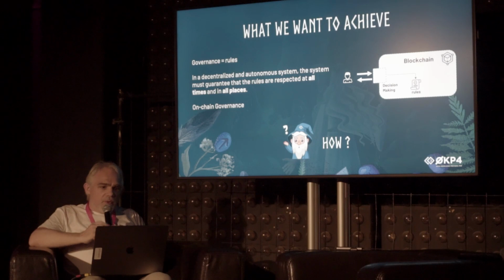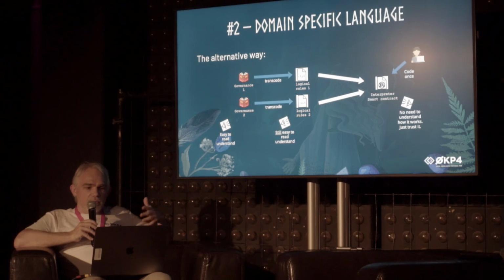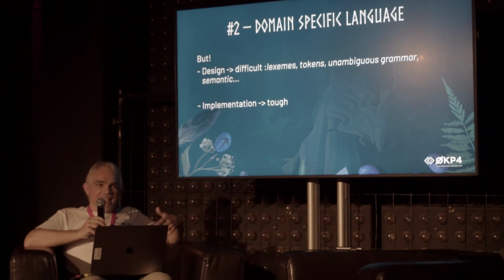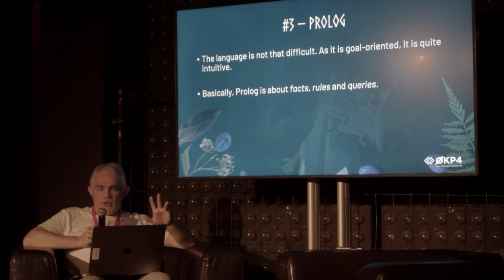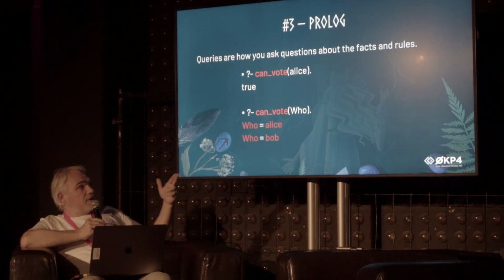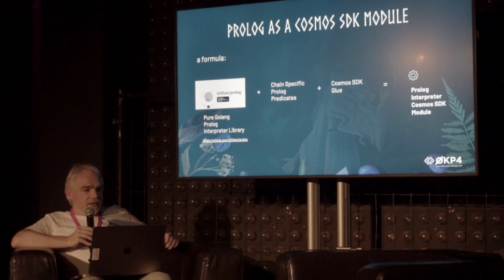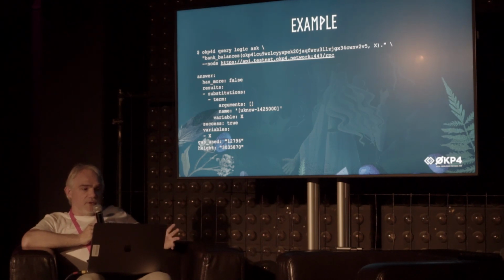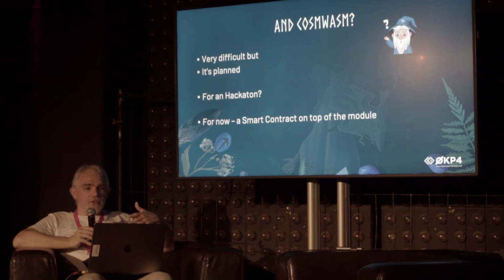AwesomWasm Day 2 - Christophe -"Rules as Code: CW for Expressive & Powerful Governance" [Tech talk]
During AwesomWasm Berlin 2023, at the Tech talk area, Christophe Camel held a presentation on "Rules as Code: CosmWasm for Expressive & Powerful Governance".

Addressing and implementing intricate governance poses challenges in both web2 and web3 worlds. This talk showcases a distinctive approach that combines cutting-edge technologies, such as WebAssembly and CosmWasm, with time honored-ones one: Prolog.